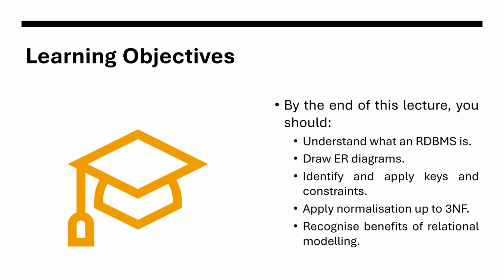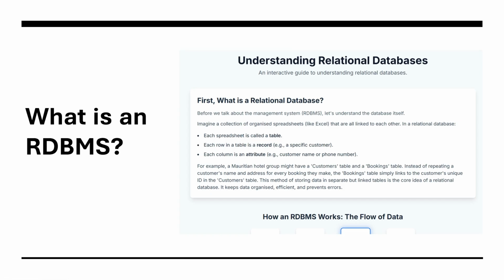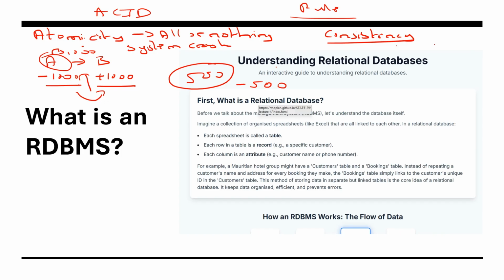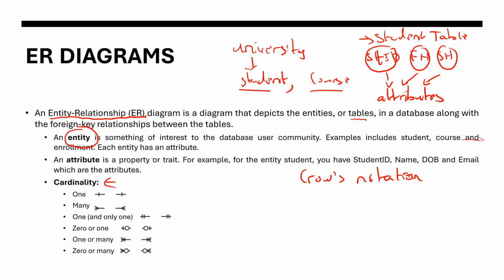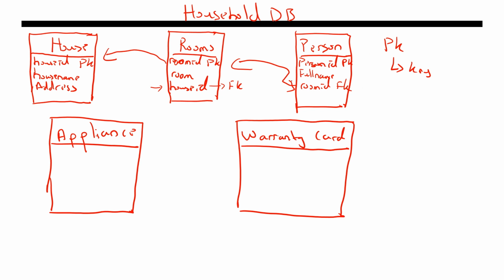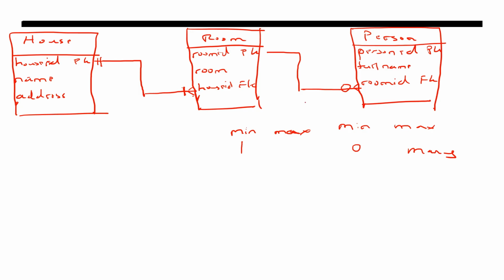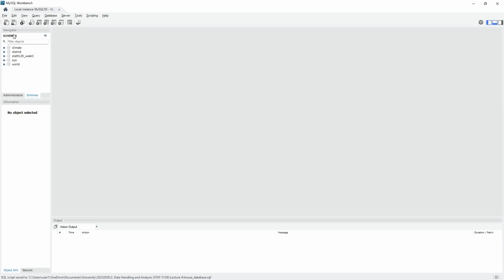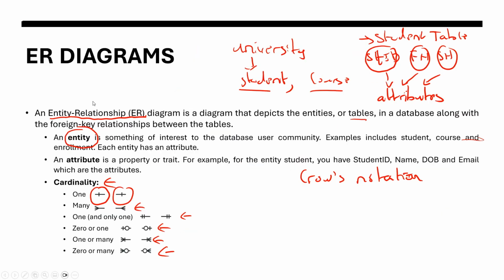Relational Modelling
This video introduces the principle of relational modelling, explaining what a relational database is, and RDBMS and also an ER diagram.